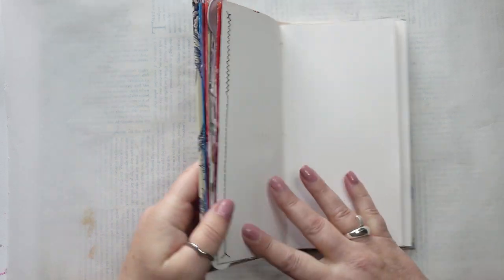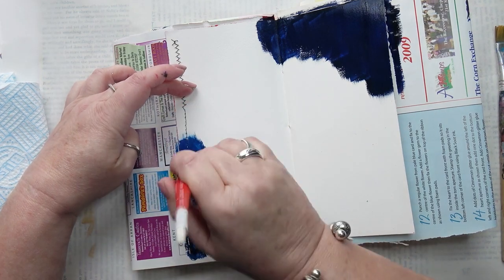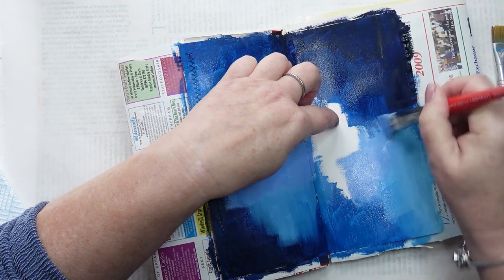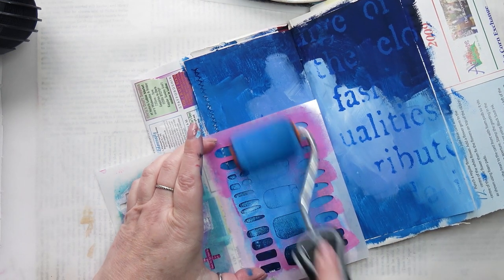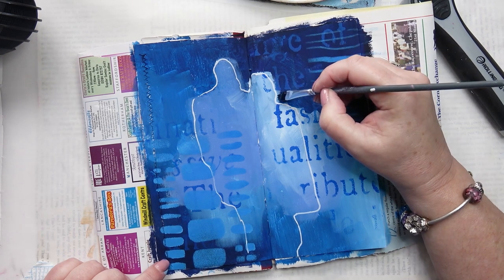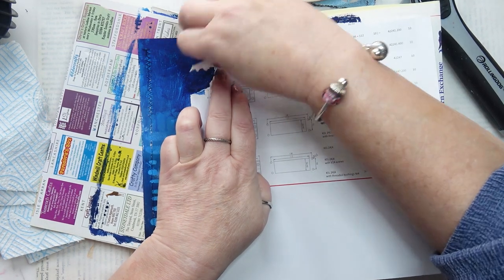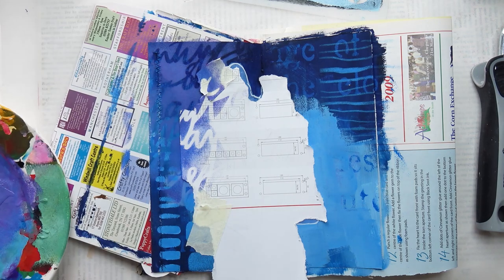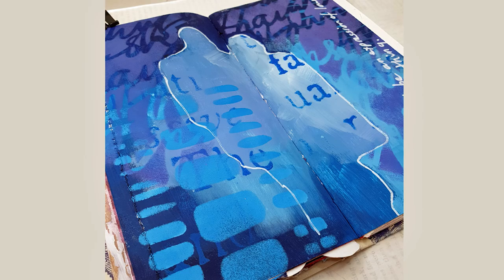Something Strange Happened with this Art Journal Page!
I was recording this art journal page when something rather strange happened - it is something I have never experienced before and it blew me away!

🍁My Etsy Shop for my own unique stencil designs and downloadable prints🍁:

0:00 Quick Look at The Journal
0:44 What Paint?
1:29 Getting Some Paint Down
3:00 Blending Colours
3:53 The Unexpected Happens
4:15 Stenciling (of course)
6:14 Realisation Hits
7:10 Accentuating Them
8:47 Masking
9:36 More Stenciling!
11:44 Words